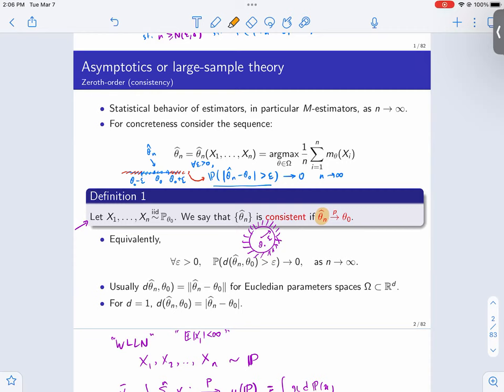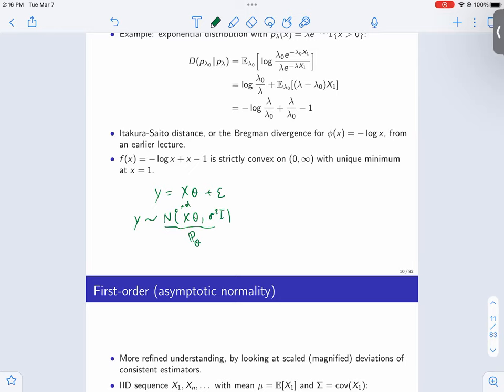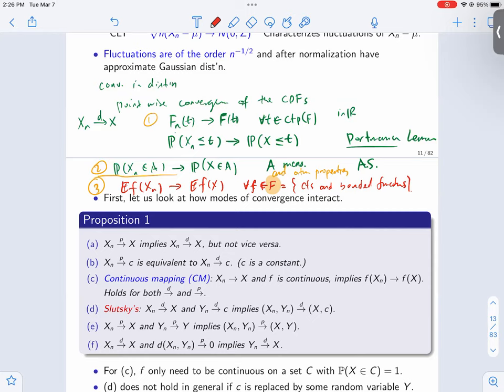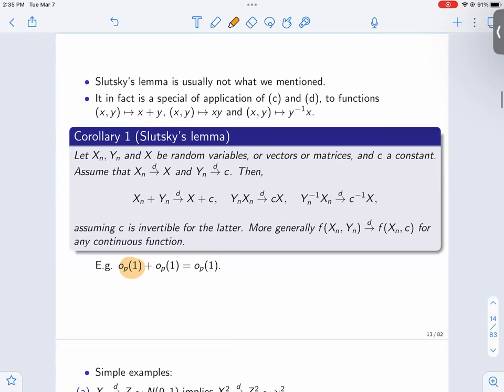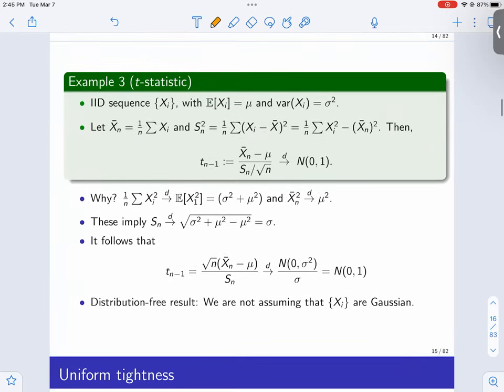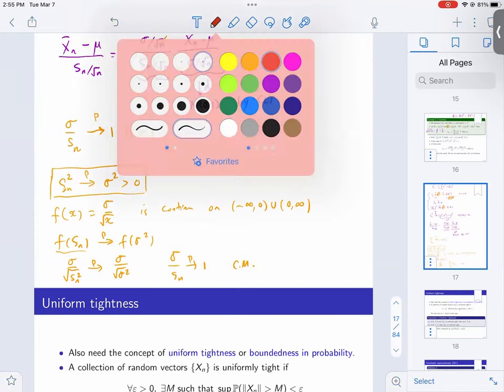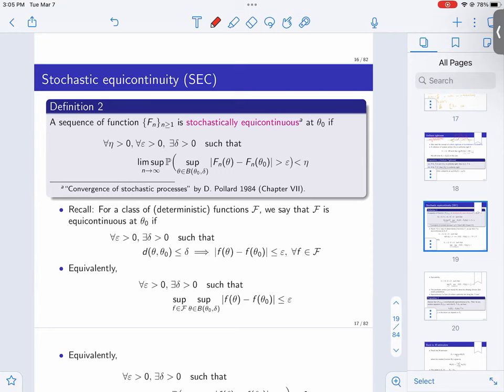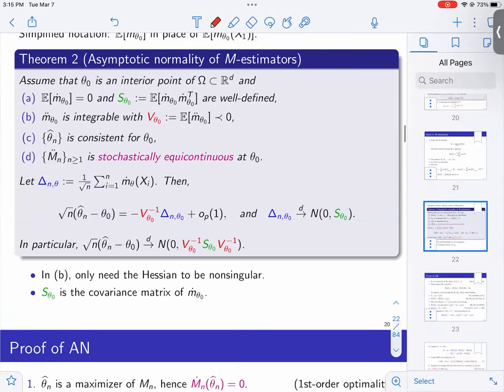Theoretical Statistics -- Winter 2023 -- Lecture 17